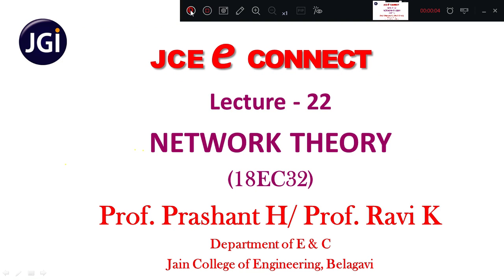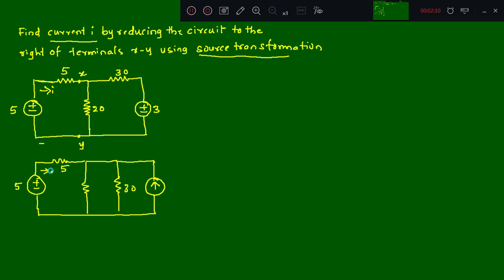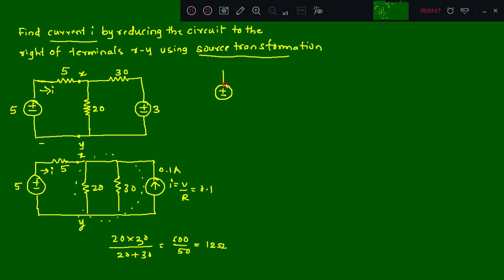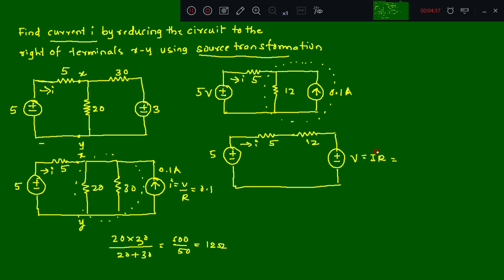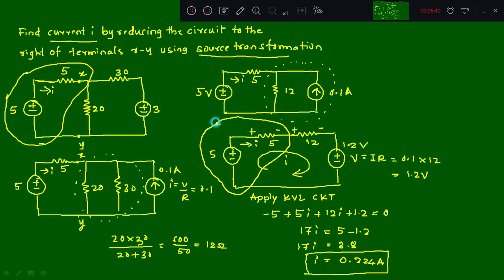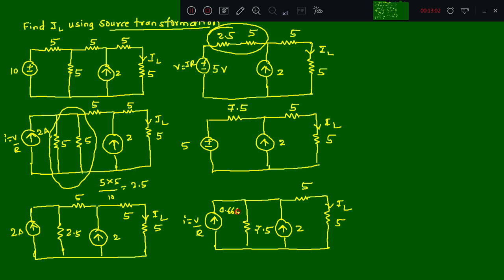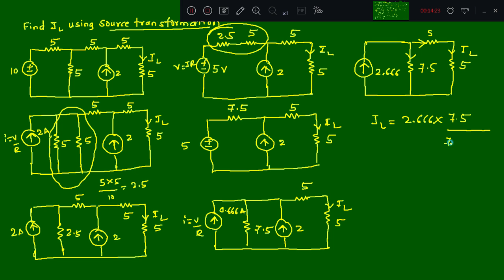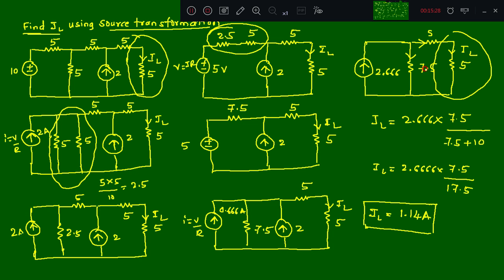JCEECE 18EC32_1_22 PROF. PRASHANT H/ PROF. RAVI K